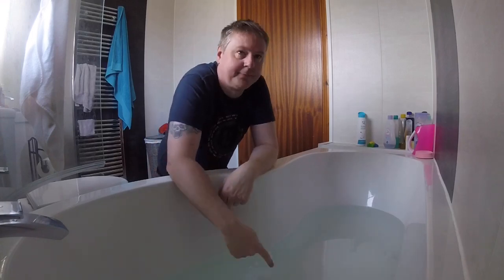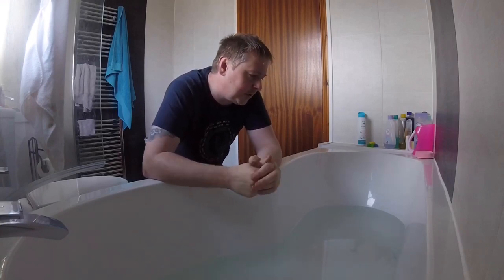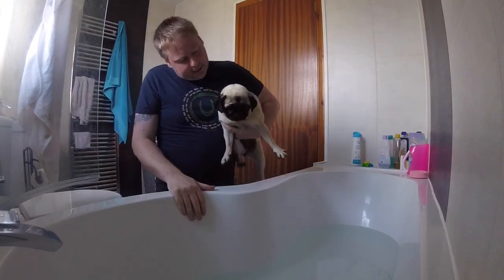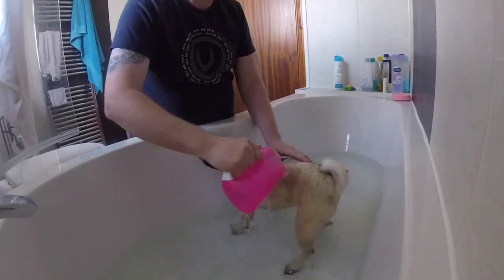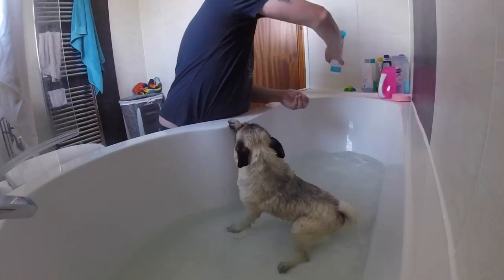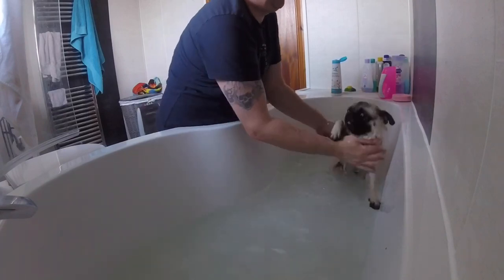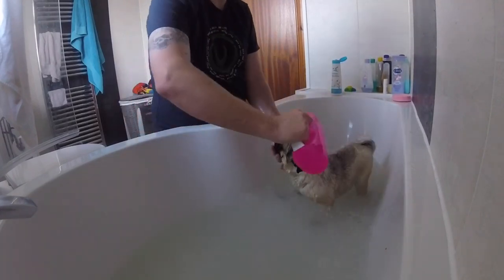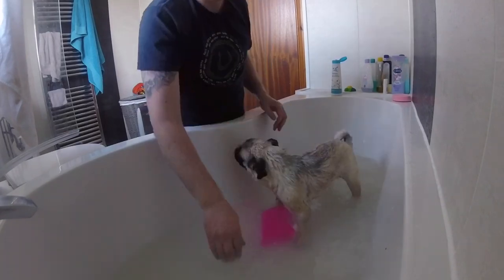Bathing The Pug Roxy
Bathing Roxy our Pug